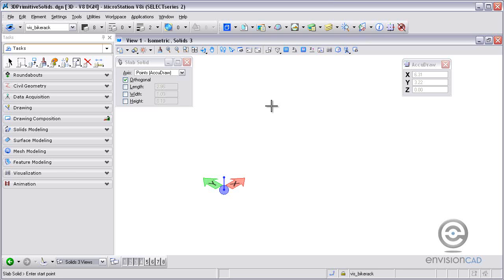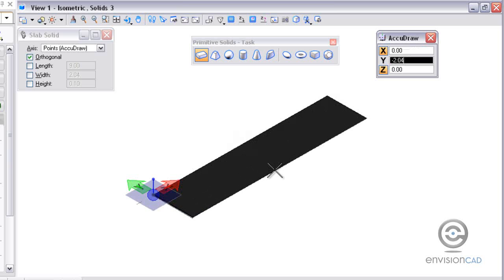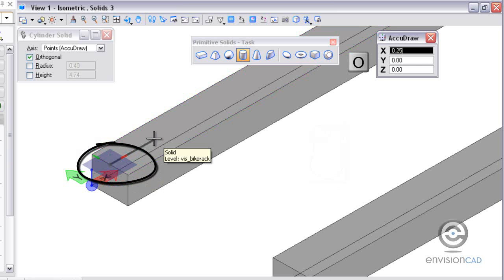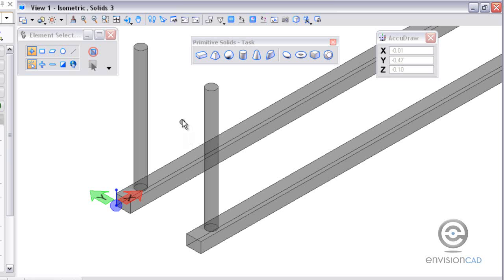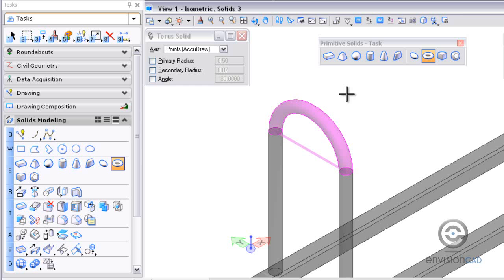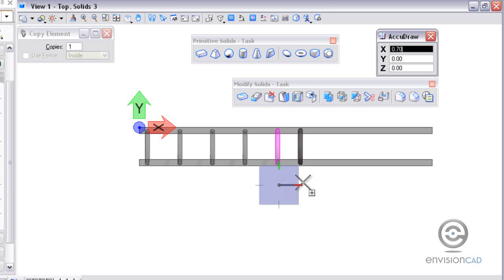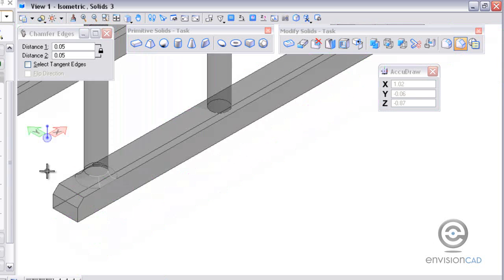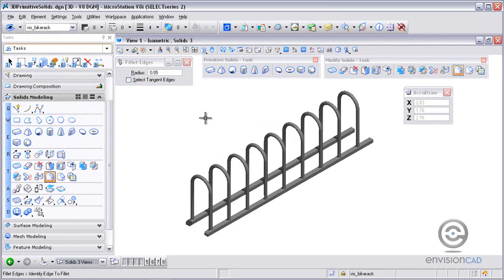3D Primitive Solids - Slab, Cylinder, and Torus - MicroStation V8i (SELECTseries)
In this tutorial we will demonstrate the 3D primitive solids tools using AccuDraw. We will build a bike rack using the Slab Solid, Cylinder Solid and Torus Solid tools.